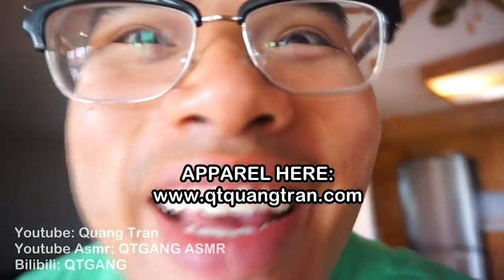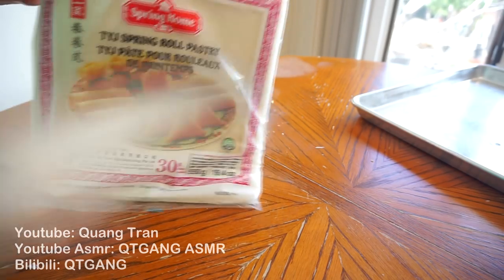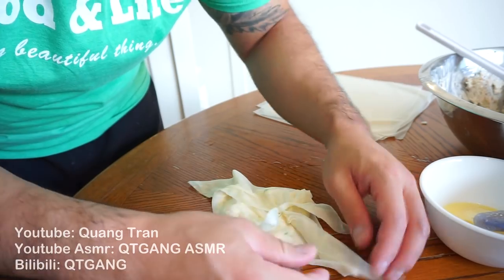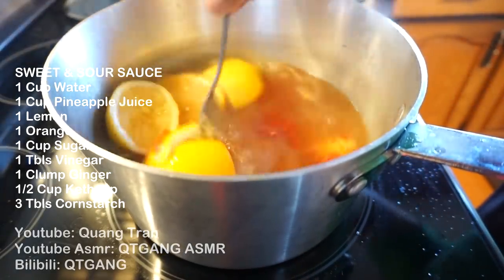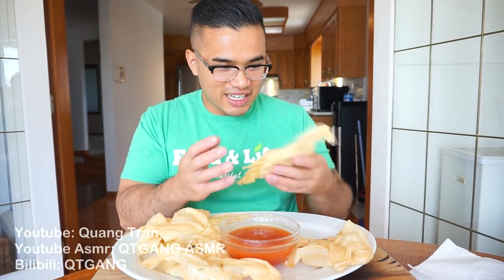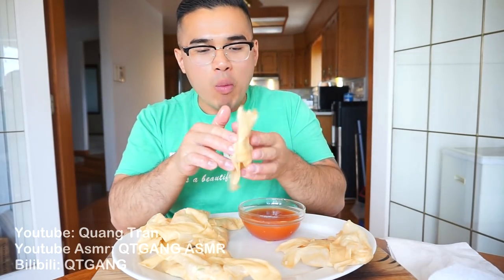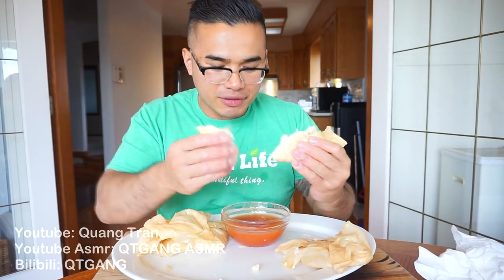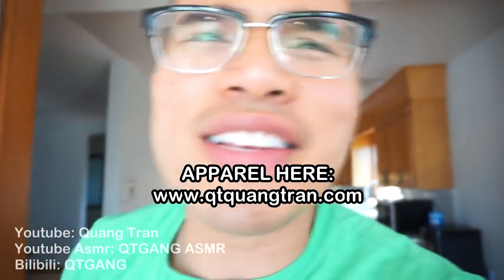How to cook a Giant CRAB RANGOON